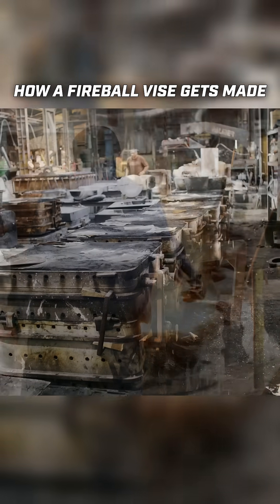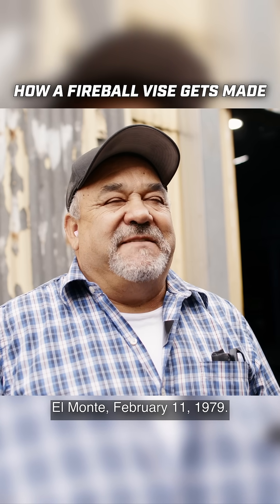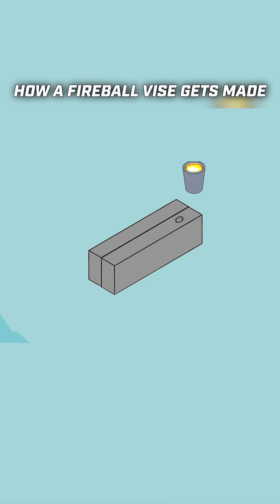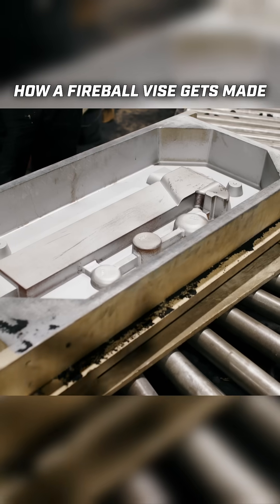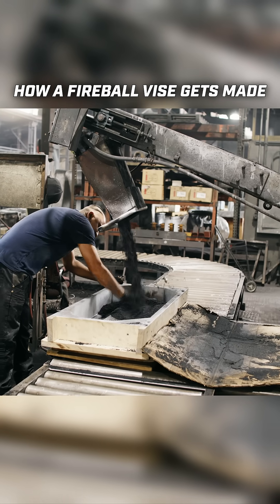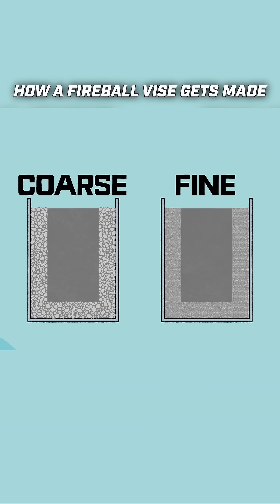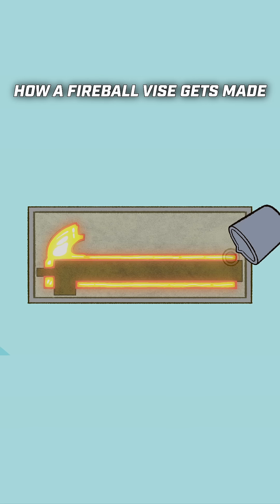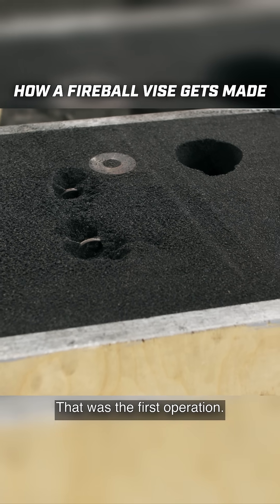Watch a USA Hardtail Vise Come to Life in a Foundry!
From redboard to molten metal! See how the USA-made hardtail vise gets made here at the foundry. See how a design can be made in real life. Hand-packed molds, precision casting, Decades of foundry expertise in action.
Find The Fireball 614 high-pressure vise only at.